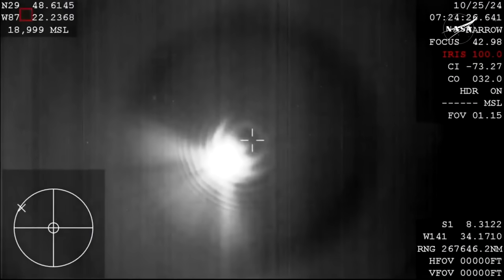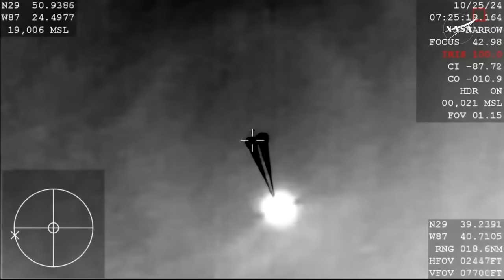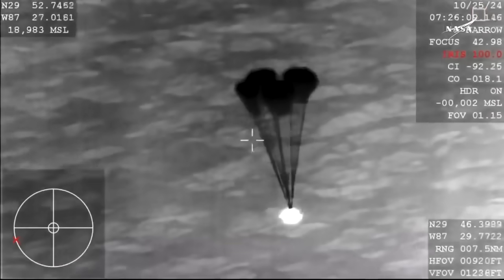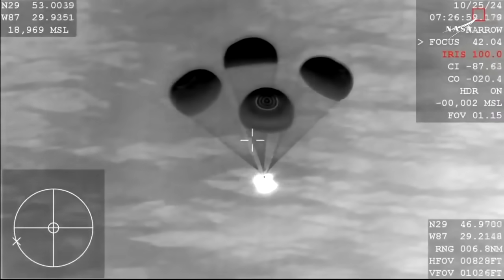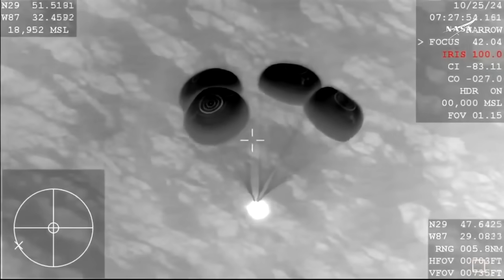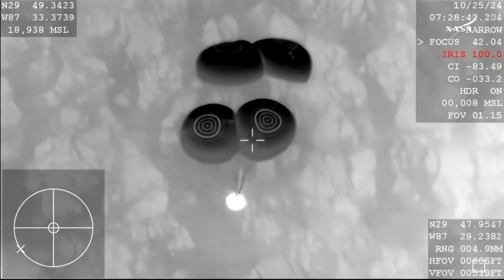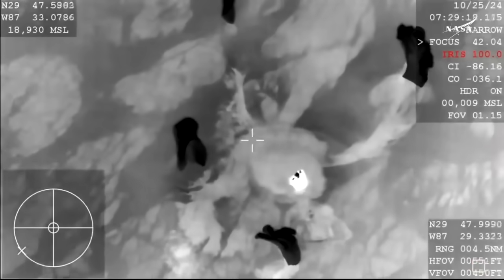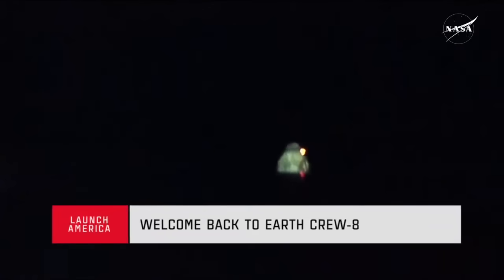Splashdown! SpaceX Dragon with Crew-8 returns to Earth after 235 days in space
SpaceX Crew-8 astronauts Matthew Dominick, Michael Barratt and Jeanette Epps all with NASA and Roscosmos cosmonaut Alexander Grebenkin splashed down in the Gulf of Mexico off the coast of Pensacola, Florida on Friday (Oct. 25) at 3:29 a.m. EDT (0729 GMT). Full Story

Credit: NASA